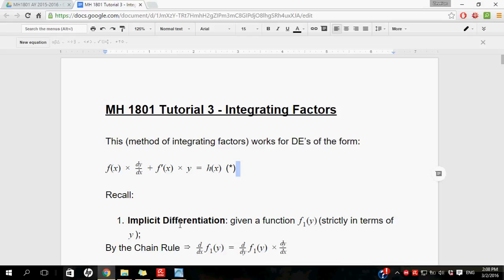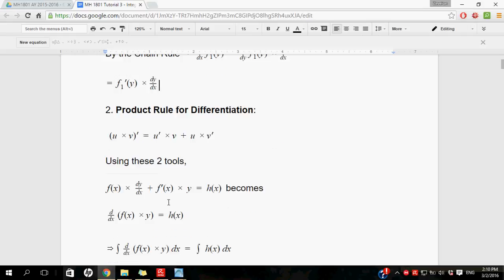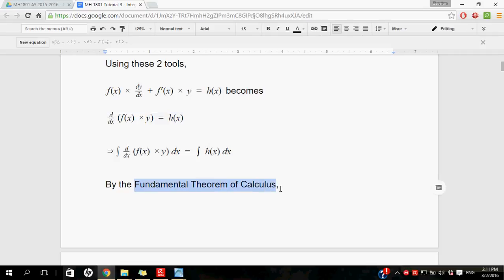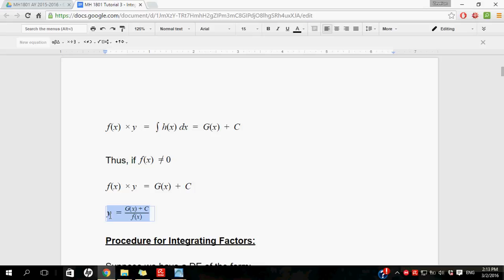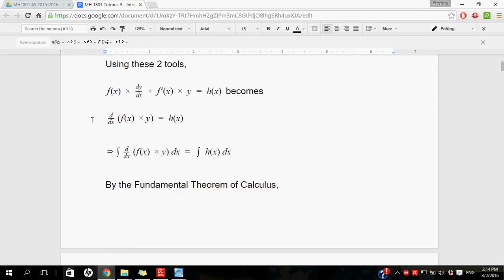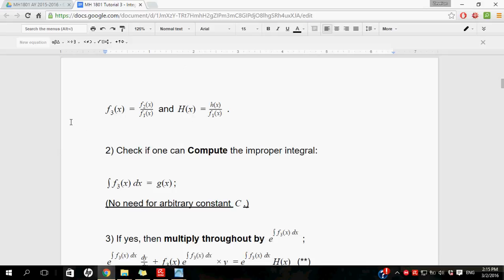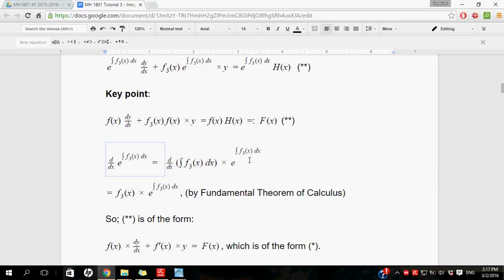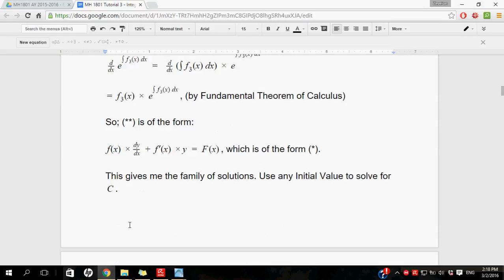MH1801 TUTORIAL 3 INTRO